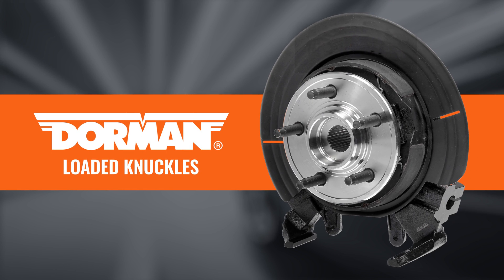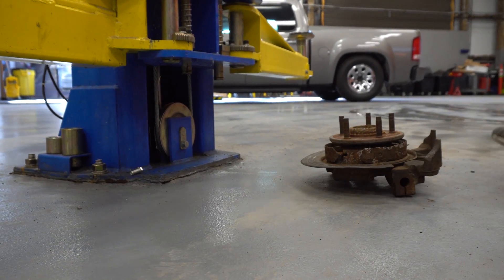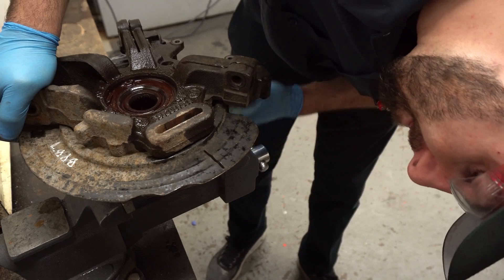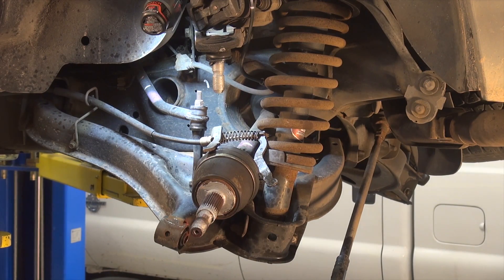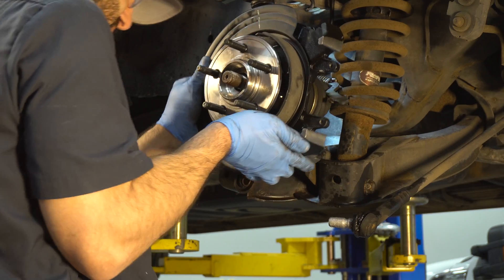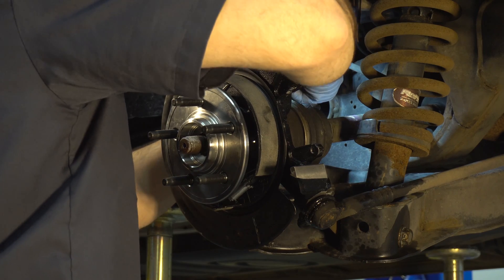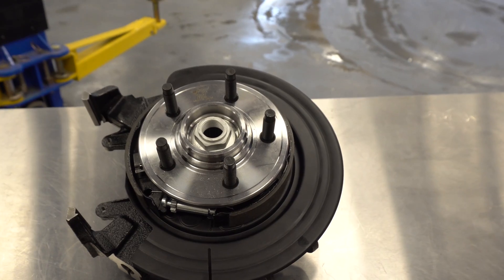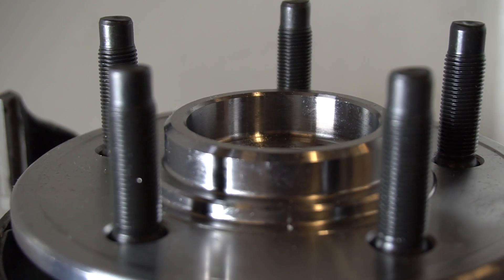Loaded Knuckles Suspension & Steering Knuckle Kit Overview Video by Dorman Products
A knuckle is a connection point between the wheel and the vehicle suspension, linking hubs, bearings, calipers, struts, and control
arms.

Dorman's Loaded Knuckles are pre-pressed, complete assemblies that include all components needed for an easy replacement